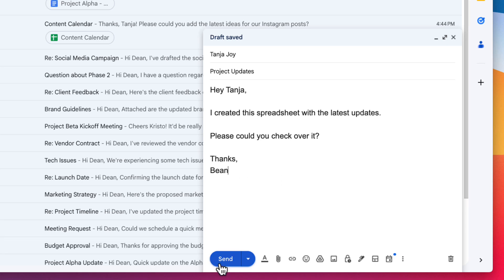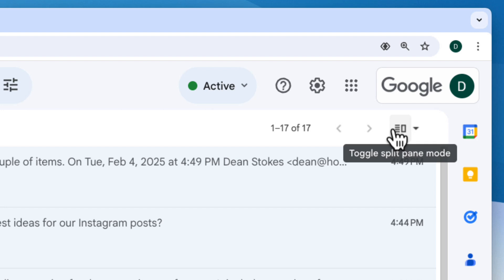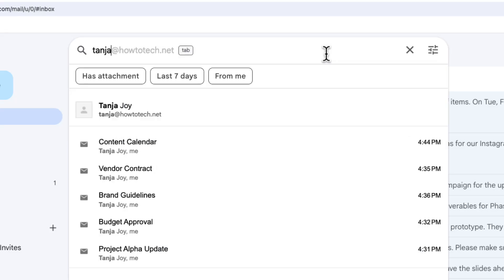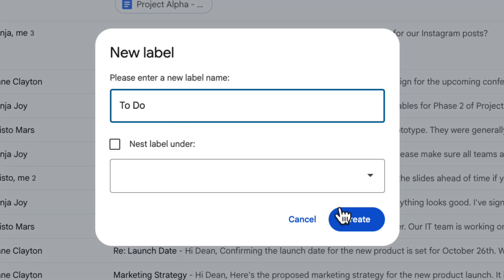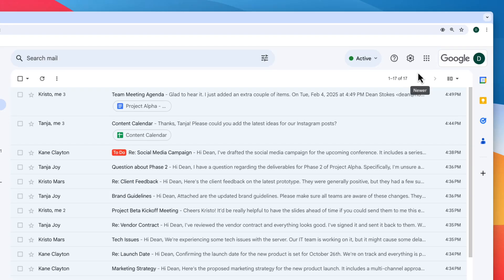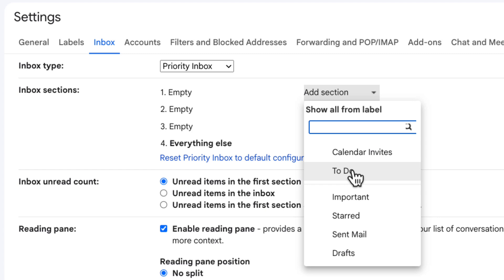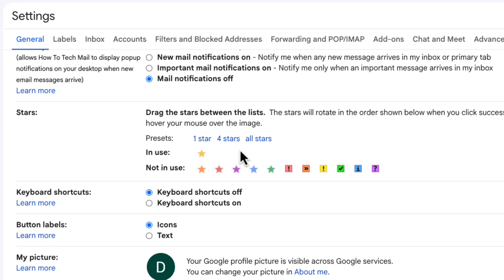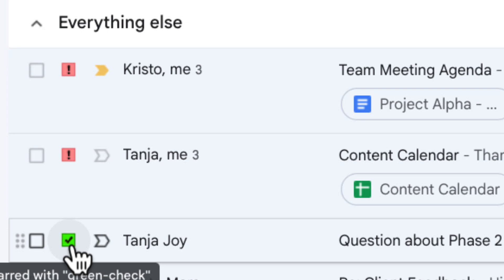Top 6 Productivity Tips for Gmail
Increase your productivity and manage your inbox better with these 6 features I use in Gmail as a former Google employee!

00:00 Intro
00:06 Undo Send
00:34 Preview Pane
01:05 Bookmark Searches
01:29 Colouring Labels
01:55 Priority Inbox
02:53 Customise Stars